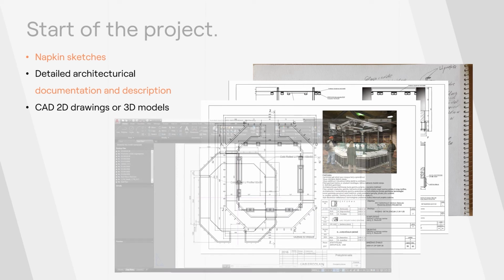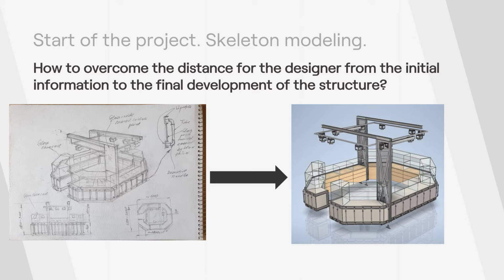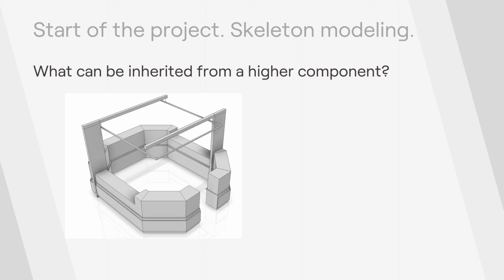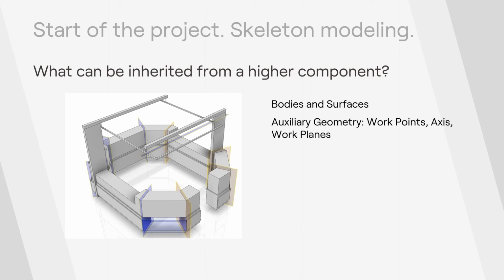Introduction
Woodwork for Inventor design workflow.